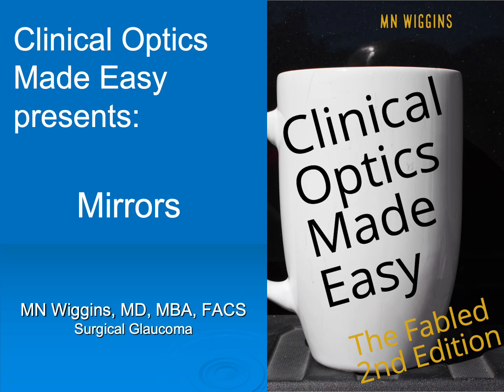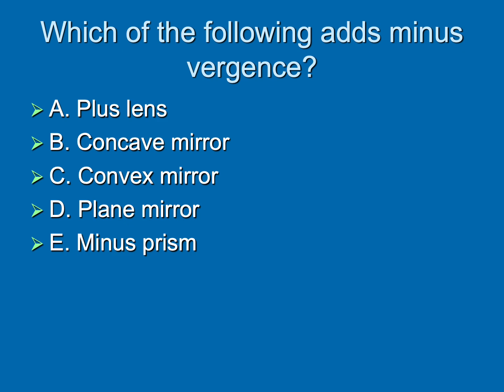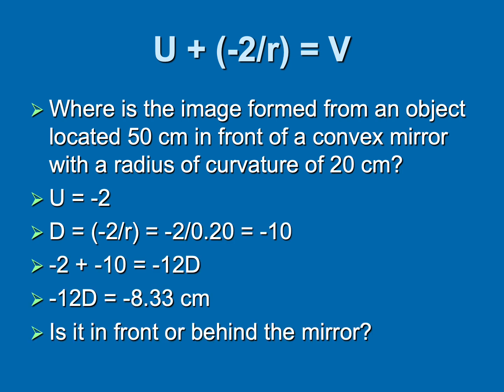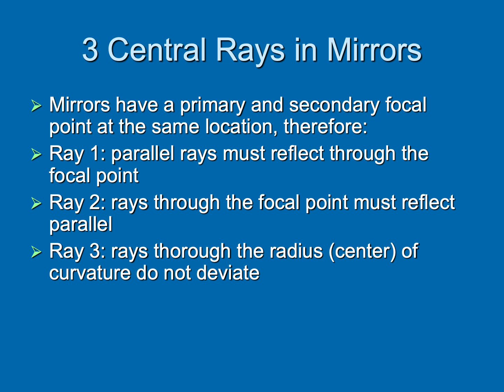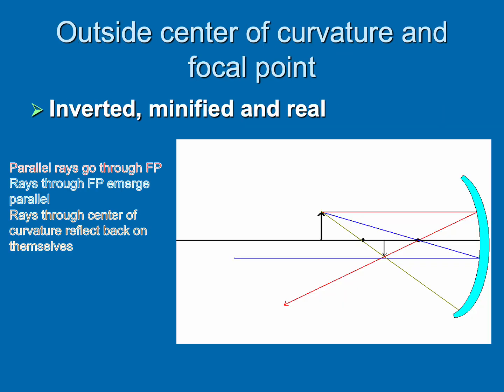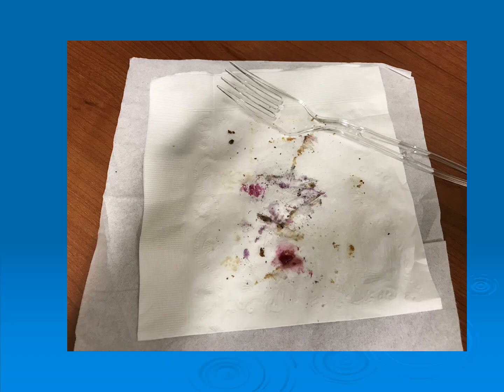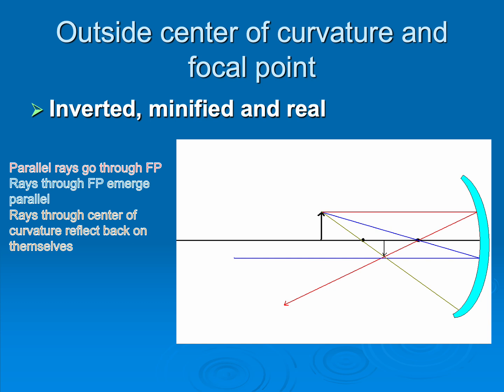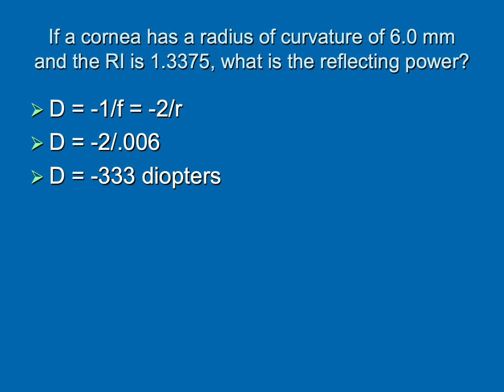Clinical Optics Made Easy Lesson 10 Mirrors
The final lesson talks about every type of mirror you can imagine, if your imagination is limited to plano, convex and concave. We also almost show you an incredible blueberry muffin.